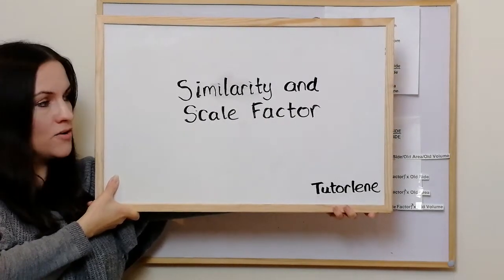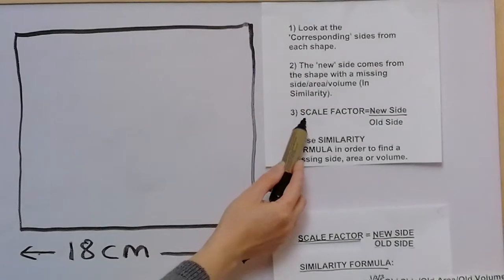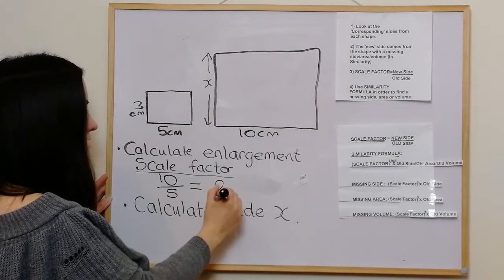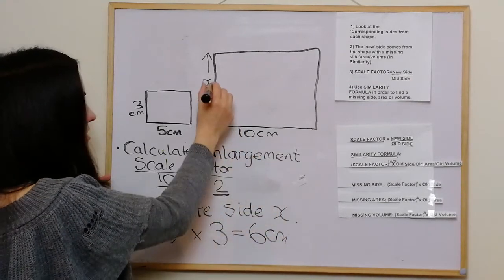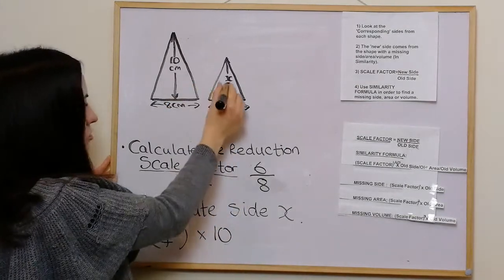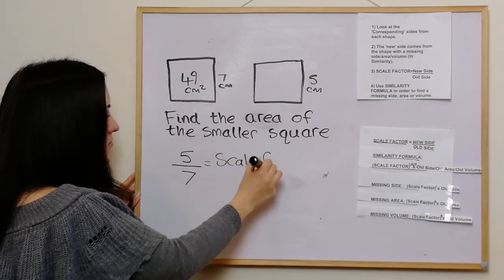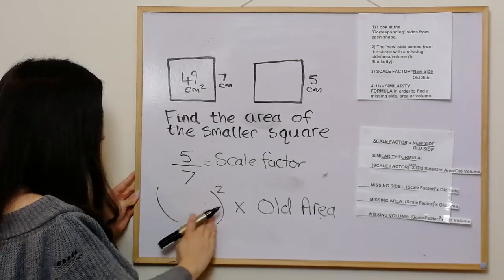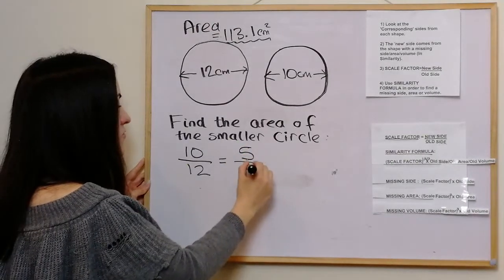SIMILARITY & SCALE FACTOR explained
A comprehensive and clear explanation of how to calculate scale Factor and answer Similarity questions, as well as proof of its accuracy.
Part of the NATIONAL 5 Maths curriculum.